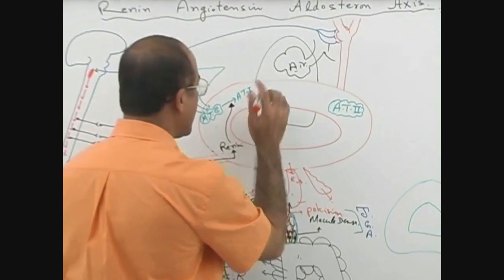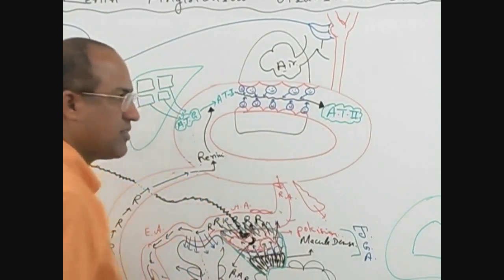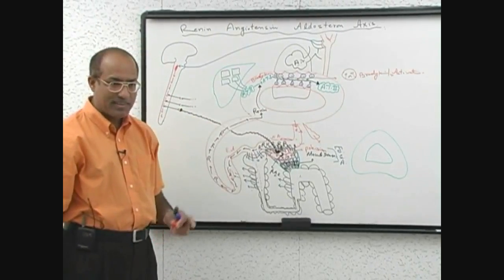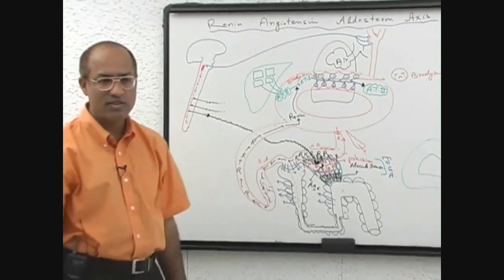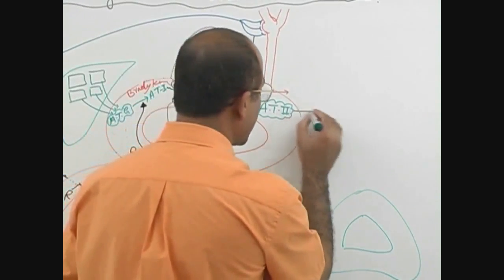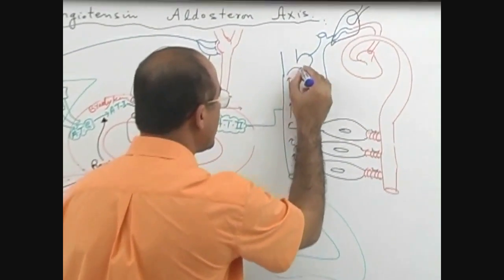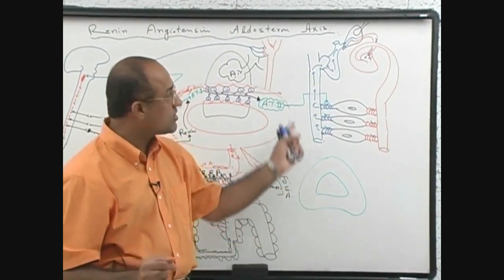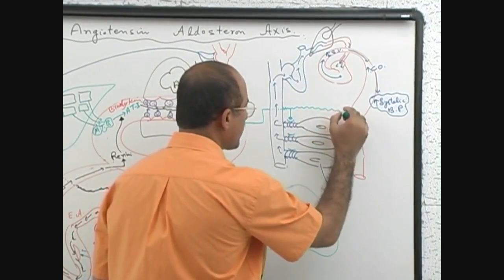Renin Angiotensin Aldosterone System | RAAS Part 4👨‍⚕️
1. More than 800+ Medical Lectures.
2. Basic Medical Sciences & Clinical Medicine.
3. Mobile-friendly interface with android and iOS apps.
5. Download option for offline video playback.
6. Fanatic customer support and that's 24/7.
7. Fast video playback option to learn faster.
8. Trusted by over 2M+ students in 190 countries.
▬▬▬▬▬▬▬▬▬▬ Contents of this video  ▬▬▬▬▬▬▬▬▬▬
00:00:00 Functions of Angiotensin converting Enzymes
00:03:06 Actions of Angiotensin II

The renin-angiotensin-aldosterone system (RAAS) is a critical regulator of blood volume, electrolyte balance, and systemic vascular resistance. While the baroreceptor reflex responds short term to decreased arterial pressure, the RAAS is responsible for acute and chronic alterations.